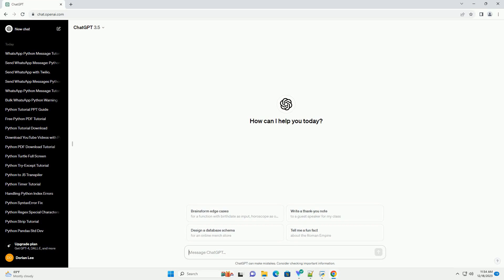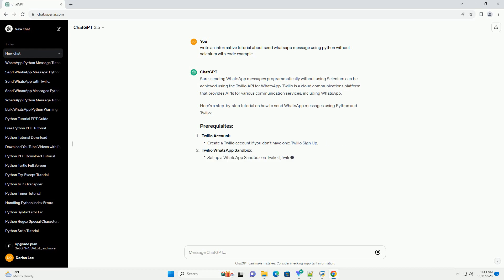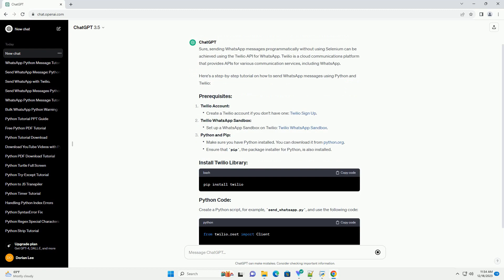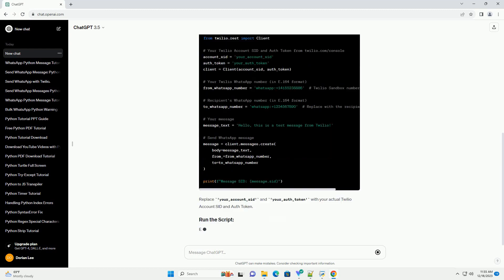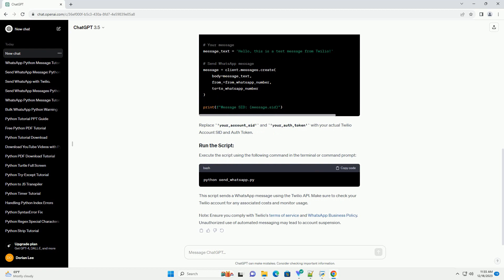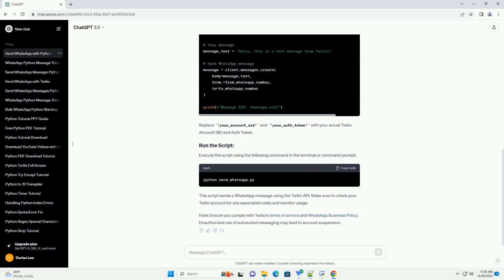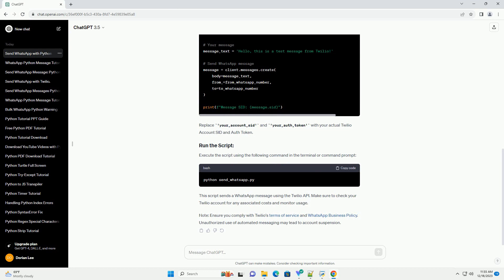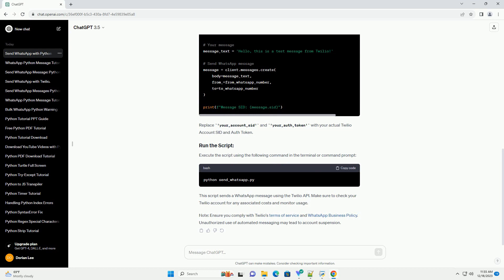send whatsapp message using python without selenium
Sure, sending WhatsApp messages programmatically without using Selenium can be achieved using the Twilio API for WhatsApp. Twilio is a cloud communications platform that provides APIs for various communication services, including WhatsApp.
Here's a step-by-step tutorial on how to send WhatsApp messages using Python and Twilio:
Twilio Account:
Twilio WhatsApp Sandbox:
Python and Pip:
Create a Python script, for example, send_whatsapp.py, and use the following code:
Replace 'your_account_sid' and 'your_auth_token' with your actual Twilio Account SID and Auth Token.
Execute the script using the following command in the terminal or command prompt:
This script sends a WhatsApp message using the Twilio API. Make sure to check your Twilio account for any associated costs and monitor usage.
ChatGPT